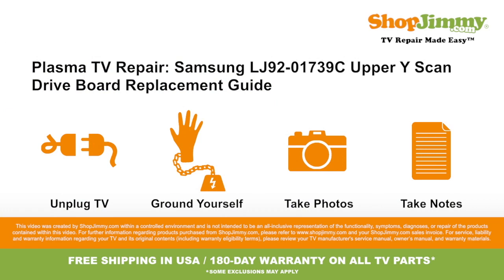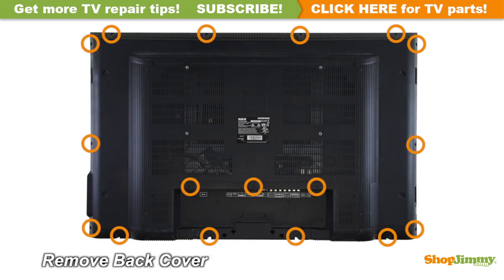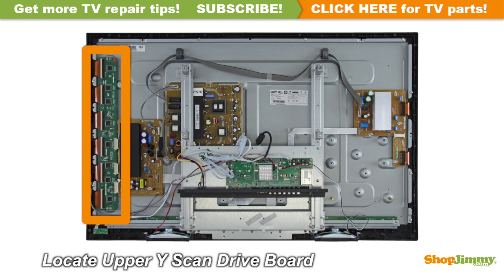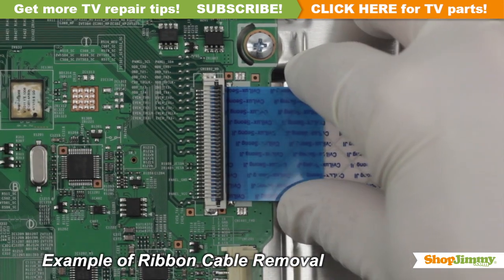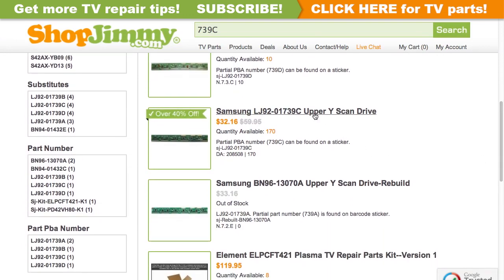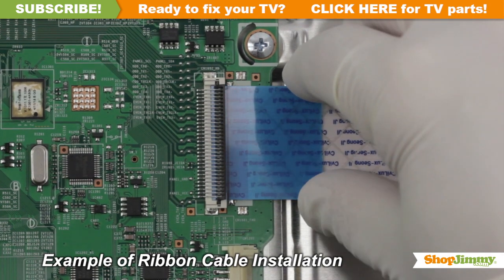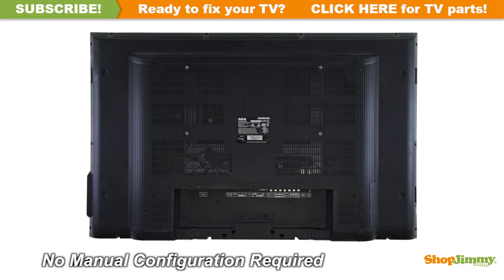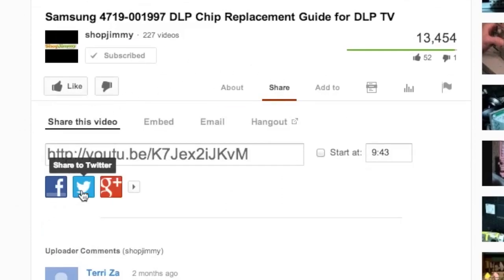Samsung LJ92-01739C Upper Y Scan Drive Boards Replacement Guide for Plasma TV Repair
The Y Scan Drive Board shown in this video is a compatible substitute for the following Part Numbers, and is a replacement for the following Plasma TV models:

Part Numbers:
•  LJ92-01739A
•  LJ92-01739B
•  LJ92-01739D

Plasma TV Model Numbers:
•  ELEMENT ELPCFT421
•  INSIGNIA NS-42P650A11
•  RCA 42PA30RQ
•  SAMSUNG PN42C430A1DXZA
•  SAMSUNG PN42C450B1DXZA
•  SAMSUNG PS42C450B1WXXU
•  VIORE PD42VH80

Top Common Plasma TV problems for bad Y Scan Drive Boards:
•  Vertical bars or thick lines of solid color on screen
•  Thin, Vertical colored lines on screen
•  Thin, Vertical black lines on screen

Materials Needed:
To be best prepared to replace the Y Scan Drive Board inside of your TV, you will need the following materials:
•  Your ShopJimmy.com replacement Y Scan Drive Board.

Instructions:
•  Carefully unplug the key controller by hand before removing the cover.
•  The Y-Sustain or YSUS board is located on the left side of the chassis. The Y-Sustain connects to the PDP assembly through a buffer system most commonly called a Y-Buffer or a Scan Drive. This buffer system can be comprised of one or two boards or can be built directly into the Y-Sustain. Some manufacturers suggest replacing the Y-Sustain board and all Y-Buffers, as it can be difficult to pinpoint faulty boards.
•  Carefully unplug all ribbon cables by hand.
•  Unscrew and remove your bad Y Scan Drive Board from the chassis.
•  Insert all screws to secure your ShopJimmy New Y Scan Drive Board to the chassis.
•  Reconnect all ribbon cables.
•  Reconnect the cable to the key controller before installing cover.
•  This ShopJimmy replacement Y Scan Drive Board does not require any manual configurations in order to function. Simply plug in and power on and your TV will function as if new.